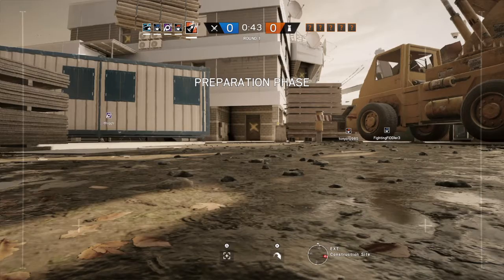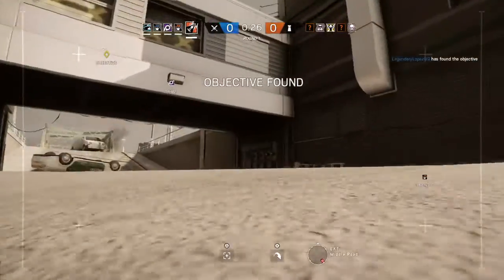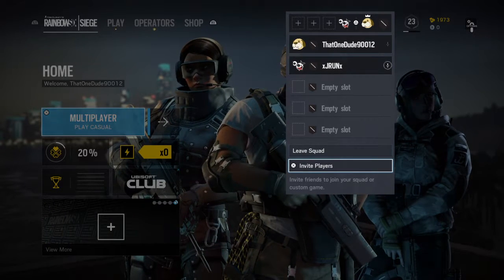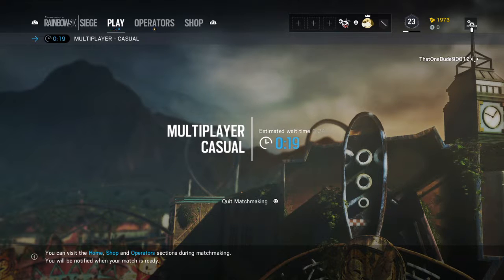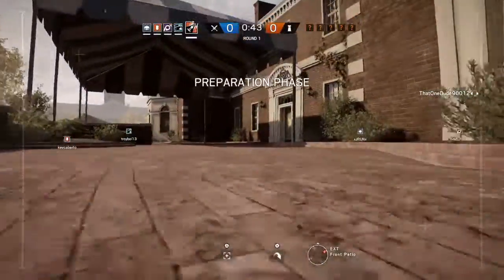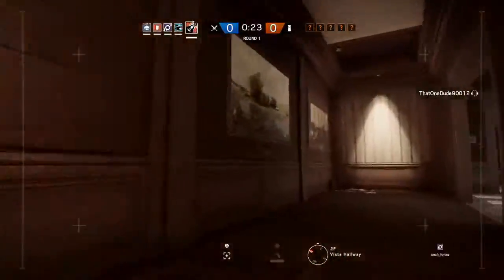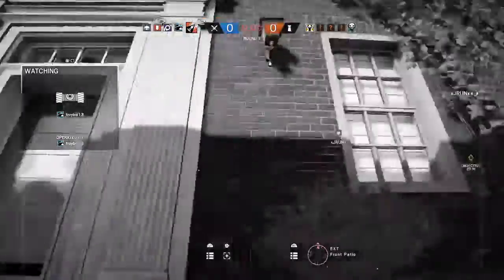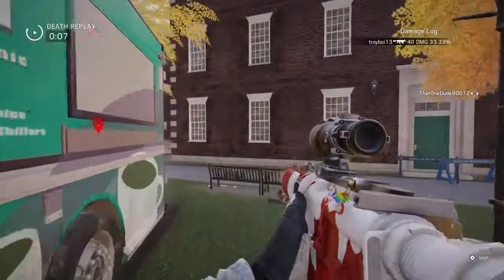Tom Clancy's Rainbow Six® troyboi13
TK @ 4:47

PLEASE USE THE FOLLOWING REFERENCE NUMBER 05455418.